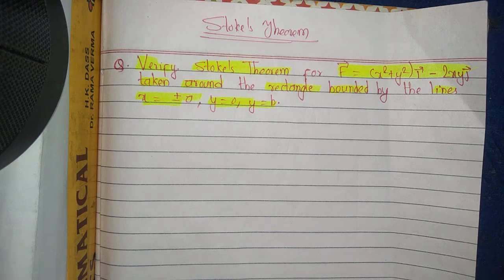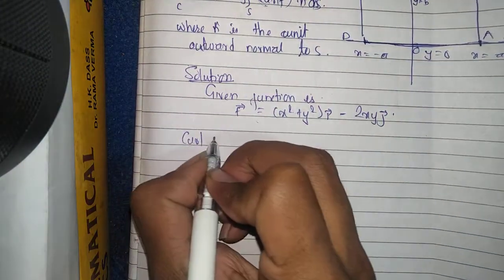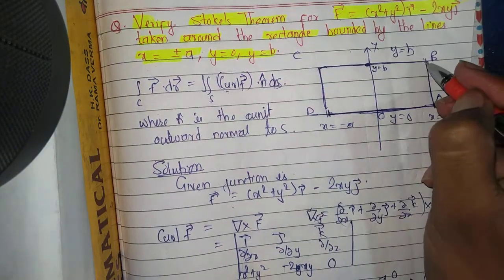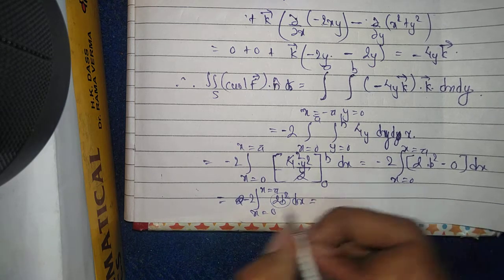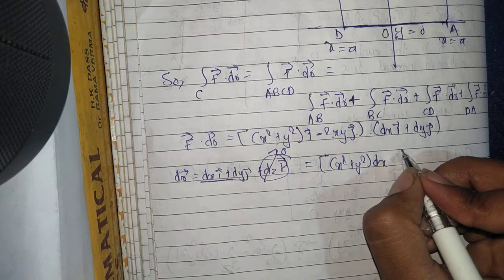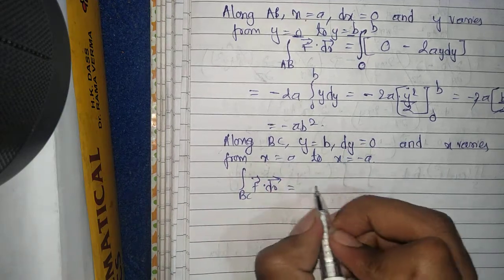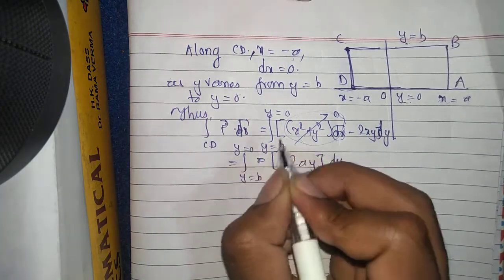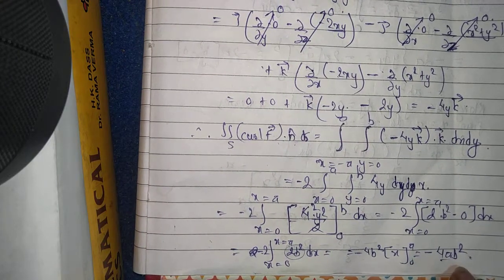#2.Stoke's theorem(Problem 2) [Engineering Mathematics][[Nepali ]]